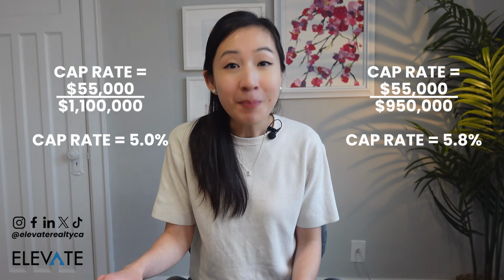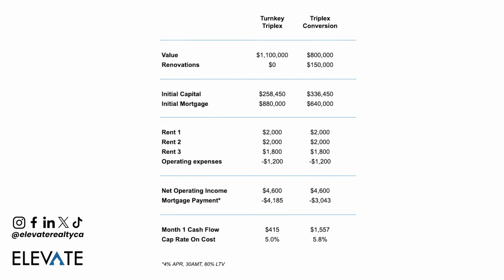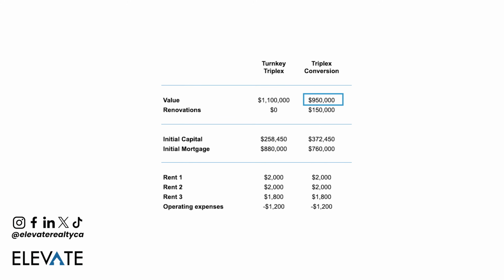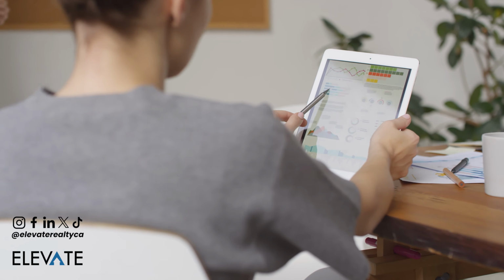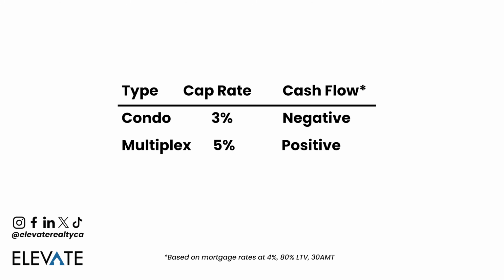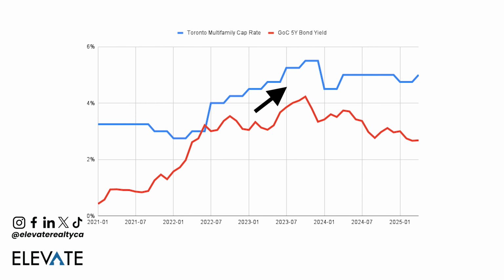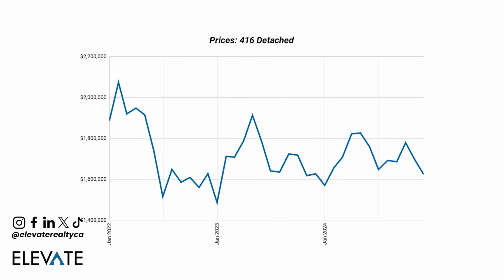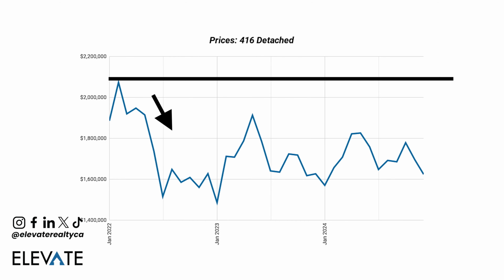Cap Rate Explained (For Beginners!) – Don’t Buy Without Knowing This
If you’re just getting started with real estate investing, cap rate is one of the easiest ways to tell if a property makes sense—no fancy math needed. In this video, we break it down in plain English with real Toronto examples. You’ll learn how to use cap rate to spot good deals, compare properties, and avoid costly mistakes.

Want help finding a deal that works? That’s what we do.

🔥 Ready to start building your Toronto rental portfolio? Don't just watch - take action on these strategies:

💬 READY TO BUY YOUR FIRST CASH-FLOWING PROPERTY?
Book a free strategy call with our Toronto real estate team (we'll analyze deals with you)